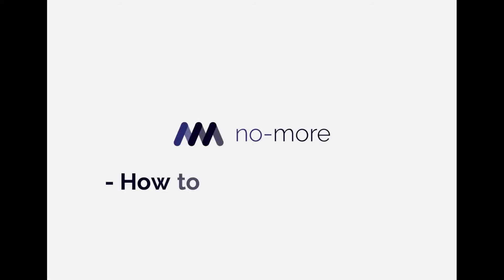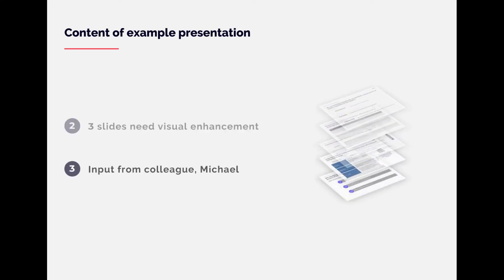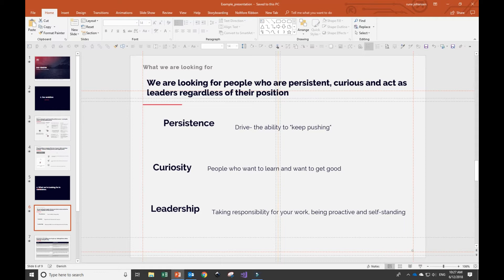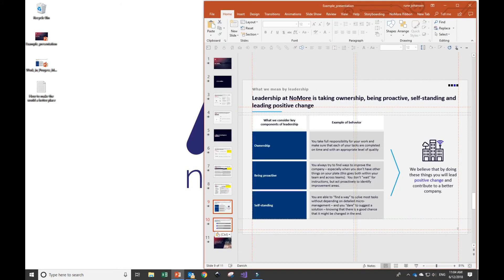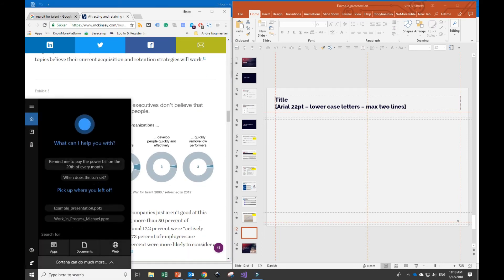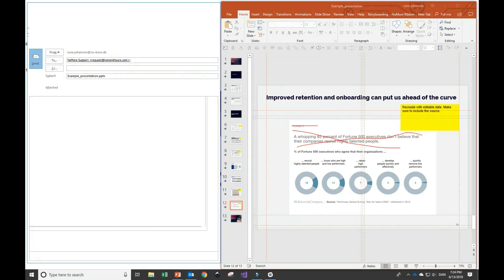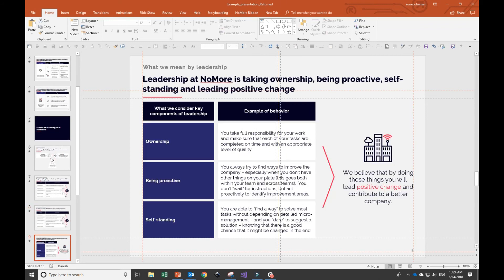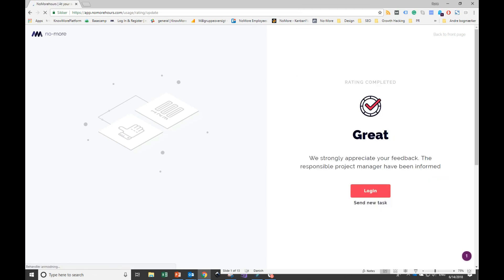How to provide PowerPoint instructions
*no-more has rebranded to SlideHub*

SlideHub / no-more's guide to providing instructions for PowerPoint tasks.

The video lays down four rules of thumb that are great to keep in mind when sending projects:
- State potential deadlines
- Keep it short
- State which template to use
- Use yellow stickers for detailed instructions

The rules of thumb are explained with a live example where Anders Thomsen, the CEO of SlideHub describes how he would share a presentation and instructions.